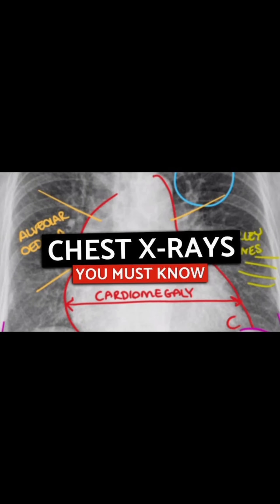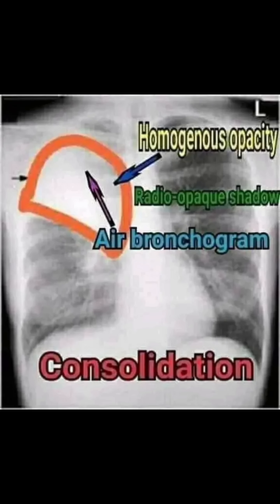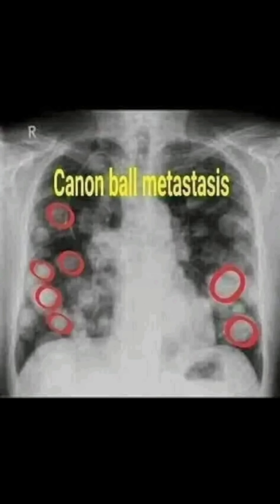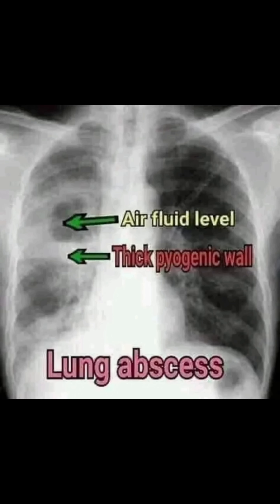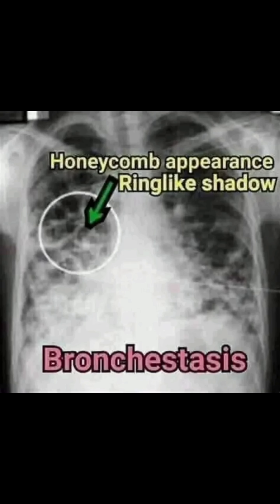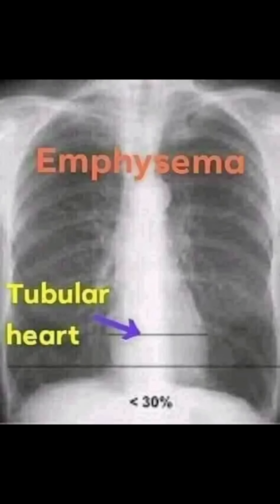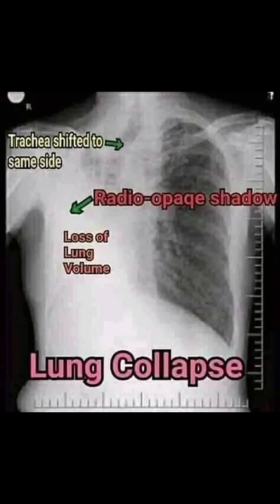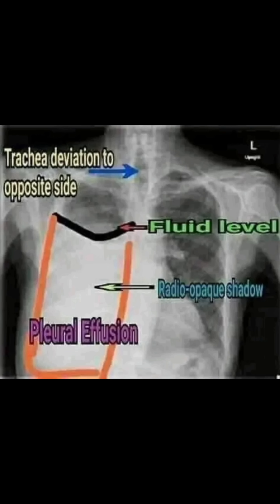CHEST XRAY -MUST KNOW TOPICS#mrcp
mrcp CHEST XRAY -MUST KNOW TOPICS FOR ALL. MEDICAL STUDENTS

PNEUMOTHORAX
PLEURAL EFFUSION
COLLAPSE
CONSOLIDATION
METASTASIS
LUNG ABSCESS
EMPYEMA